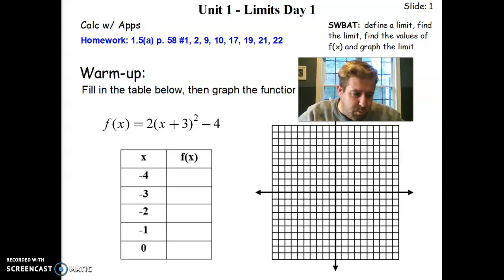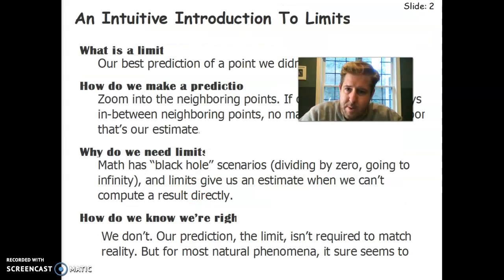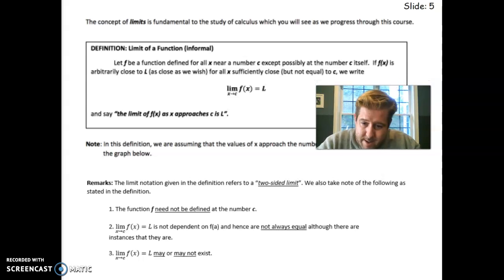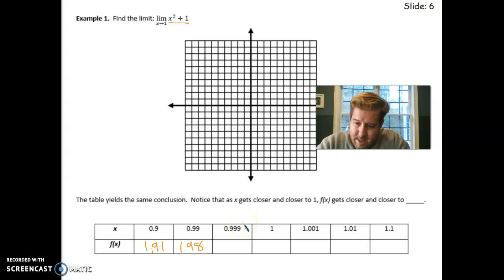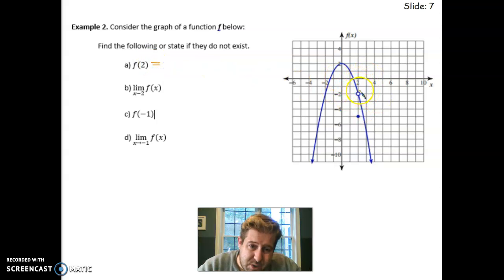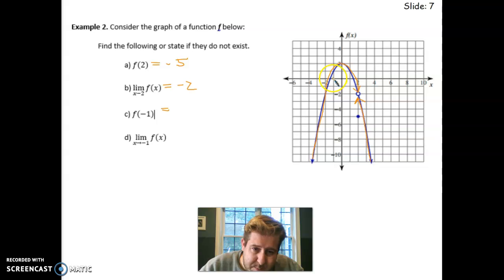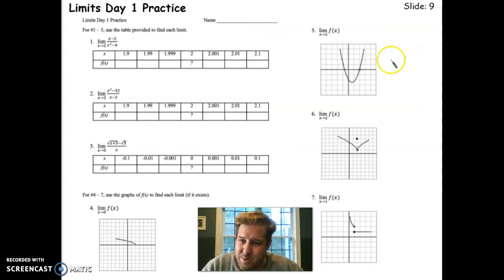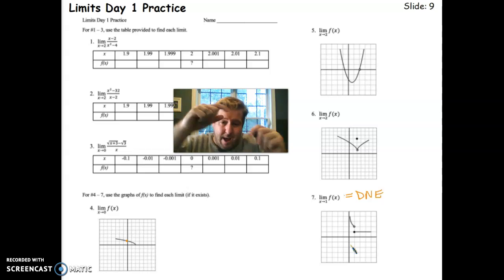Calculus Unit 1 Day 1- Intro to Limits